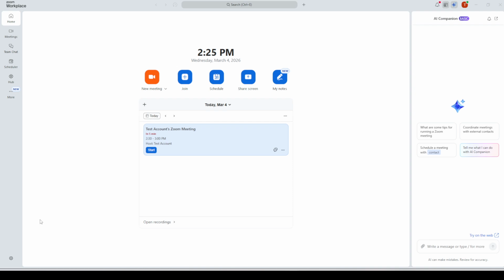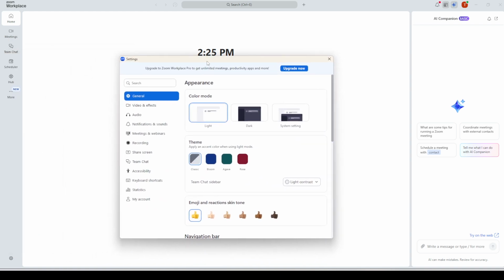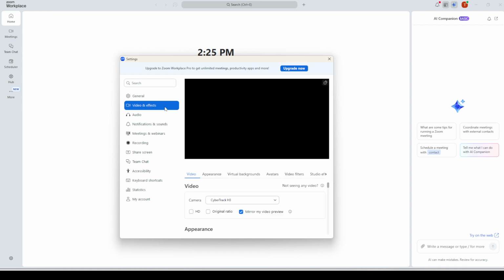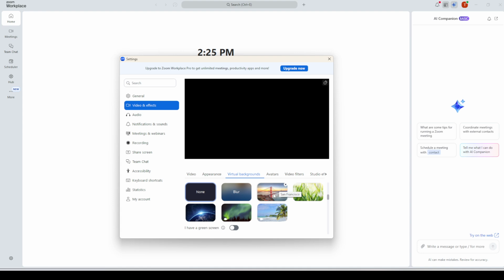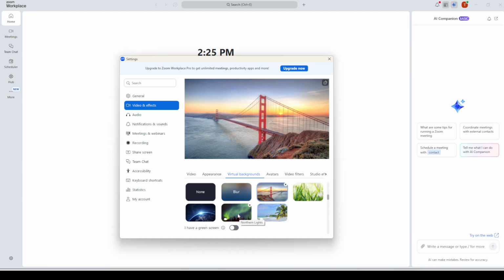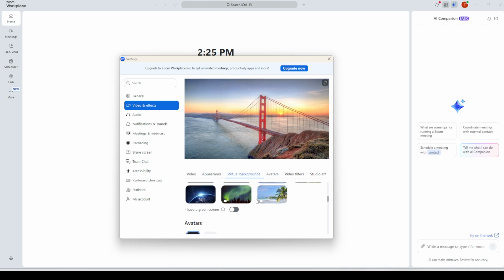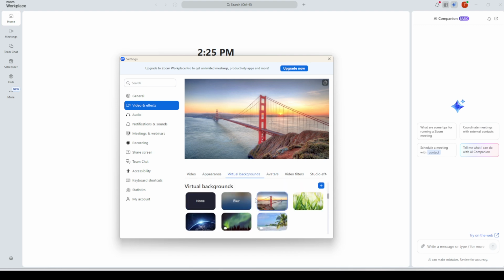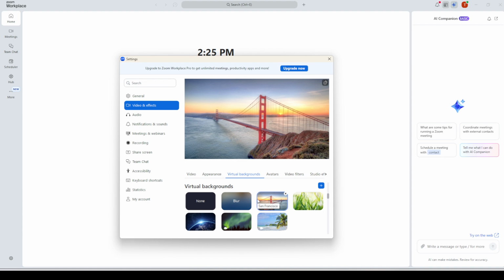How To Change Zoom Virtual Background In 3 Simple Steps (Full Guide)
Learn exactly how to change your background on Zoom for your next video call. This tutorial covers the easiest way to upload custom images and use built-in virtual backgrounds to improve your meeting professionality.

In this video, you will learn:
• How to access the virtual background settings in Zoom
• How to upload your own custom background images
• How to enable the "I have a green screen" option for better quality
• Solutions for common virtual background issues